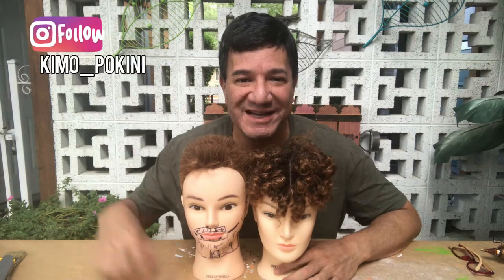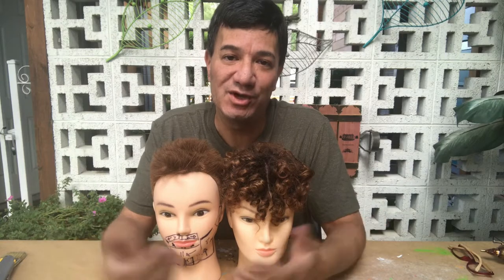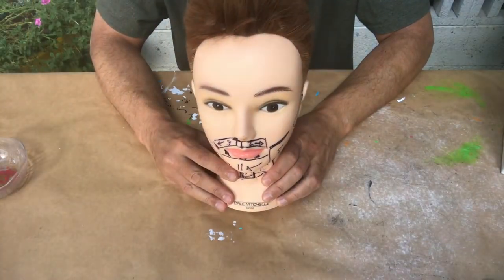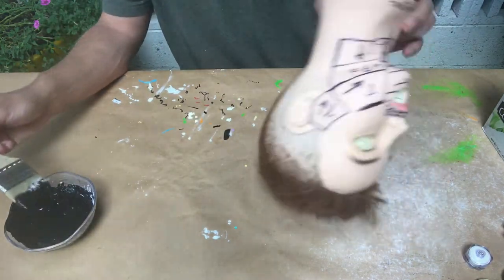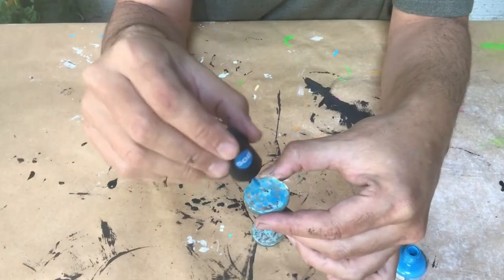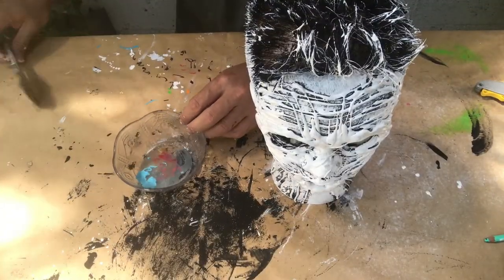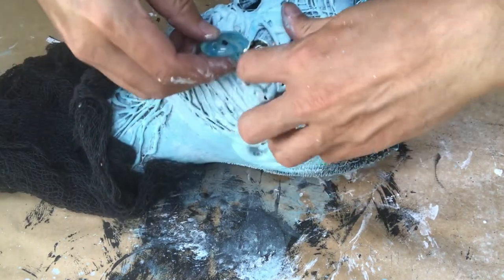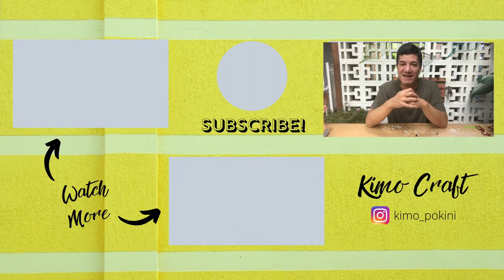GAME OF THRONES HALLOWEEN DIY | scary white walker decapitated heads | for the boys collaboration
I'm so excited to participate in my first For the Boys collaboration with some incredible makers! In this video, I'm celebrating Halloween Game of Thrones style, complete with decapitated white walker heads made from discarded mannequin barber heads. Halloween is one of my favorite decorating holidays, and I LOVE making scary, gory, creepy crafts during this time! Please show some love to the other collaborators who are participating in September's For the Boys collaboration! They are not just fabulous makers, they are also some of the nicest people you could ever meet.

Are you a fellow maker looking to collaborate? Drop me a line - I’d love to hear from you!

We even throw in some bonus videos from time to time! On my channel, my husband Stan and I create videos on DIY arts & crafts as well as entertaining and gift giving ideas.

Mahalo!
Kimo